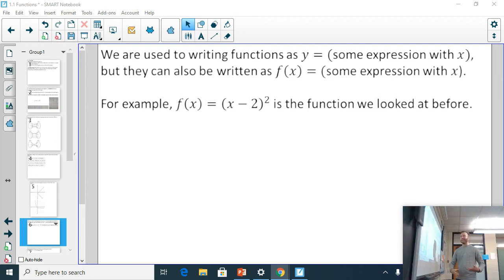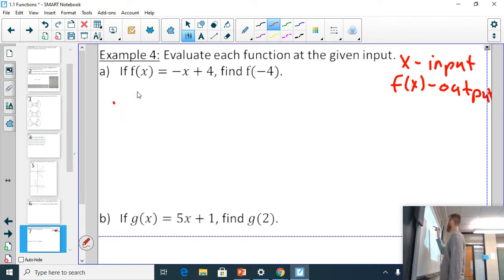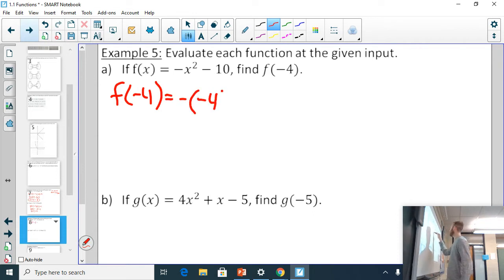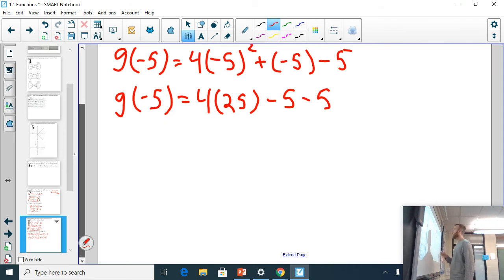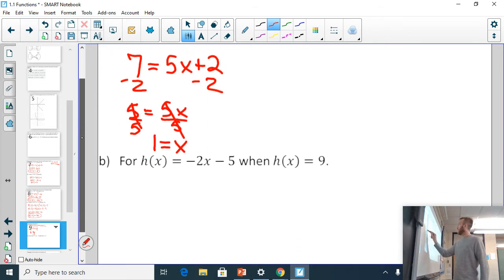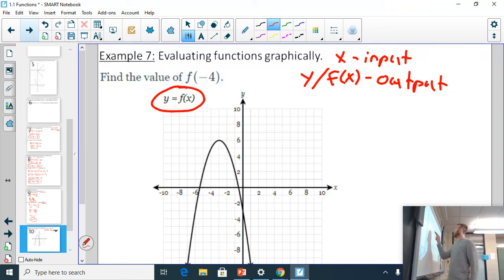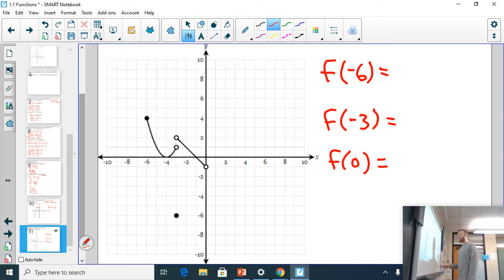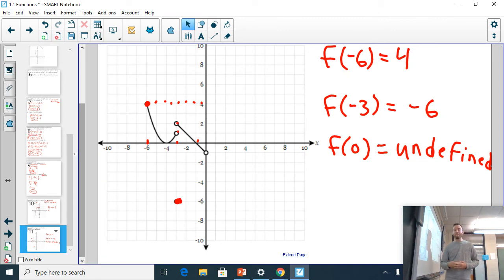IM 3 - 1.1 Evaluating Functions